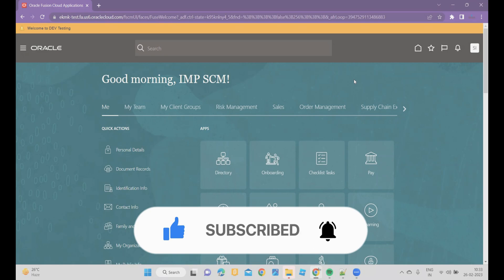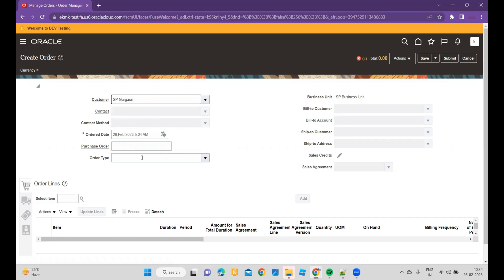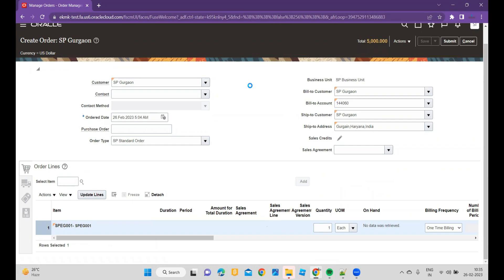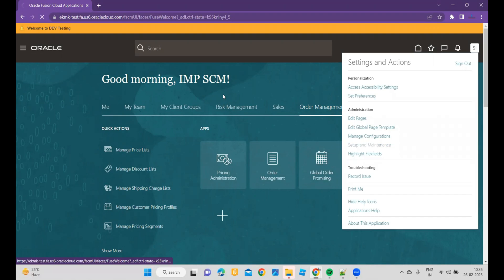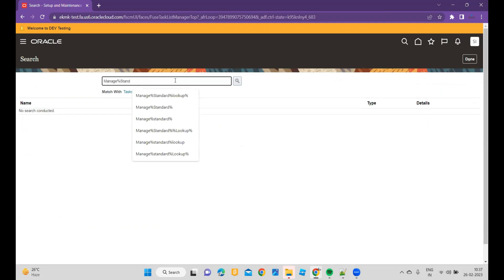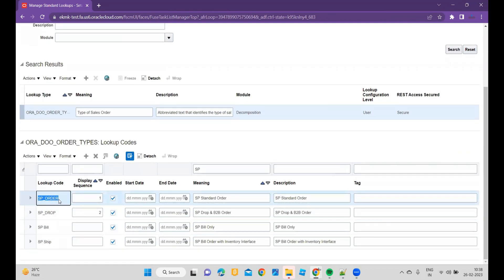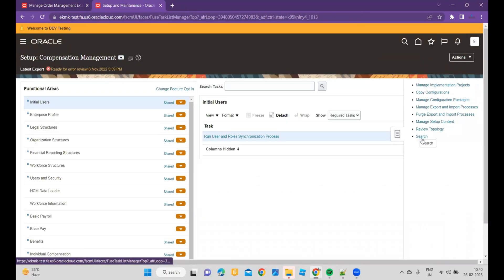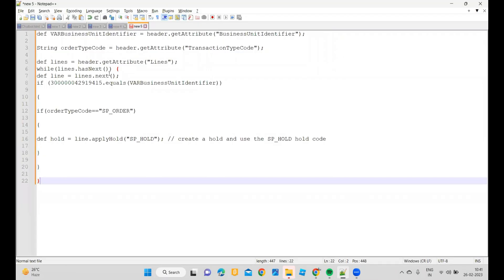Order Management Order Extensions Efficiency to Apply Holds on Order Lines in Oracle Fusion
In this video, We will be able to learn how to use Order Management Extensions for applying hold codes at the sales order line level.

Note:
Use an order management extension to apply a hold on an order line. You can use the new applyHold method with the On Save or the On Start of Submission event to create a hold on an order line in a new sales order.

You can use the applyHold method only with a new sales order. You can't use it with a change order.
In Extension:

applyHold("hold_code") specifies the applyHold method and the hold code to use when applying the hold. You must enclose the hold code with double quotation marks (" ").

How to create and use hold codes